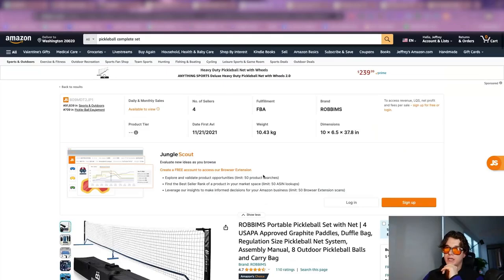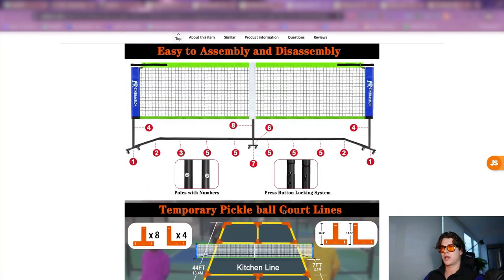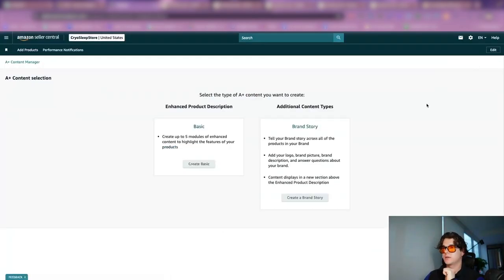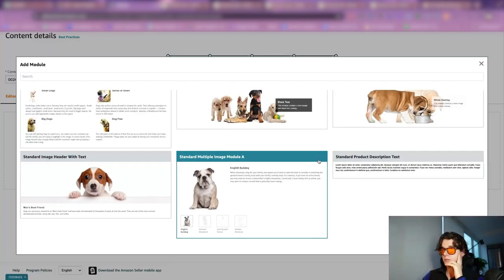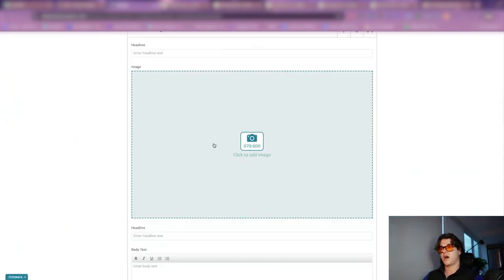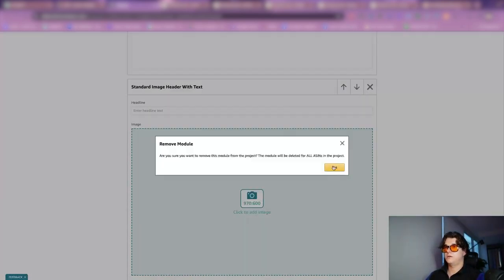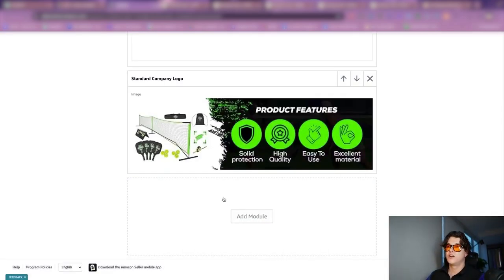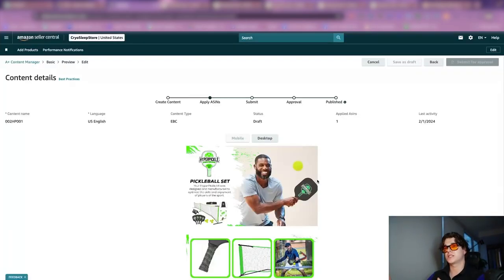A+ Content Amazon FBA: Creating and Launching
In this video, we create and launch A+ content on our Amazon FBA store. We go over the recommended best practises and how to leverage your competitors to put together your ideal A+ content.

🕥 Video Timestamps 🕥

0:00 - Intro

01:24 - A+ Content Definition

02:10 - Different Methods for A+ Content Creation

02:48 - Gather Ideas through Researching competitors' A+ content

05:48 - Guide and tips to creating A+ content using Seller Central

12:43 - Summary

13:27 - Outro